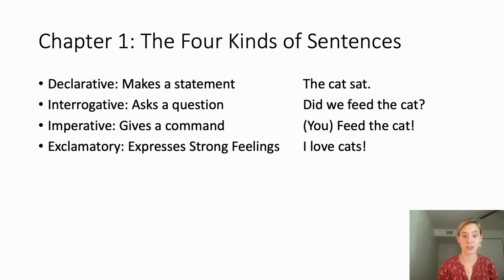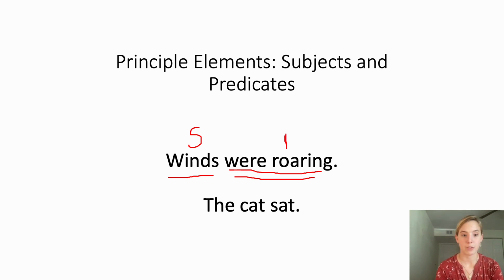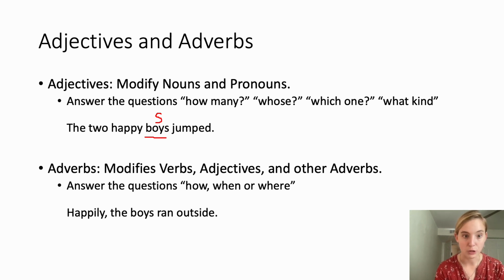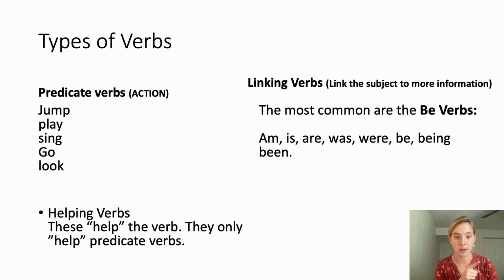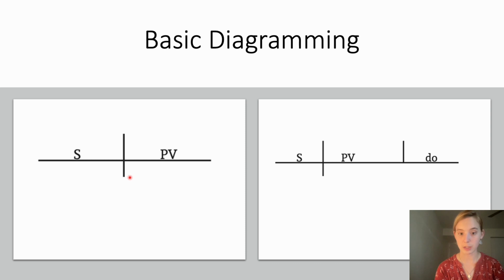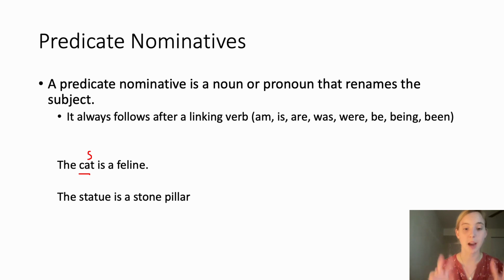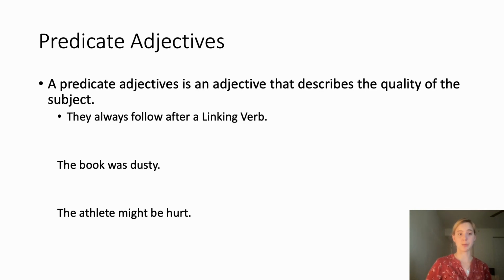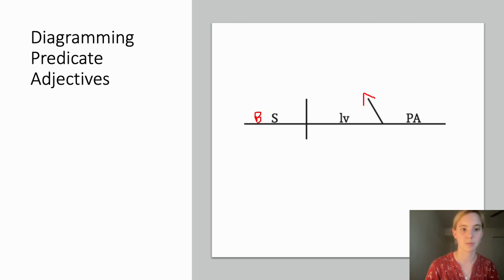Introduction to Well Ordered Language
An Introduction to analyzing and diagramming sentences in WOL Level 3A.